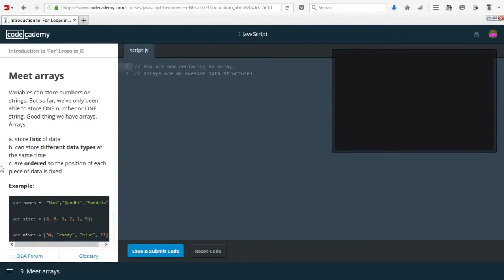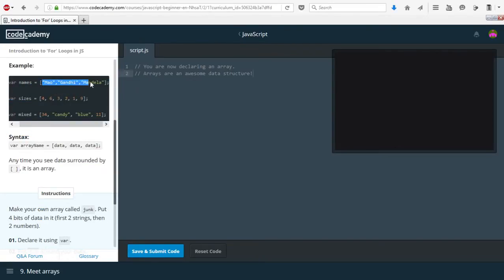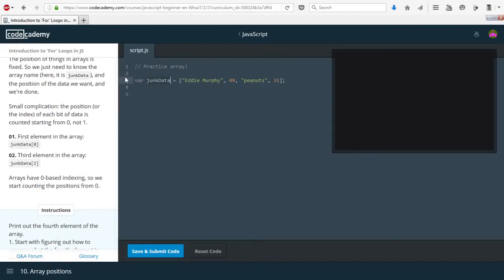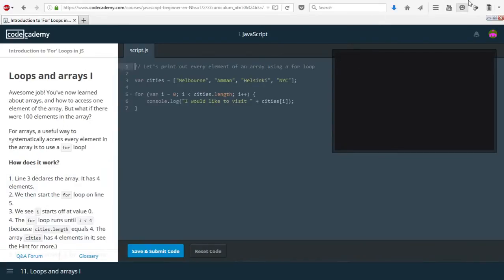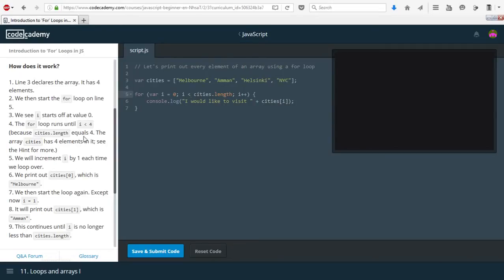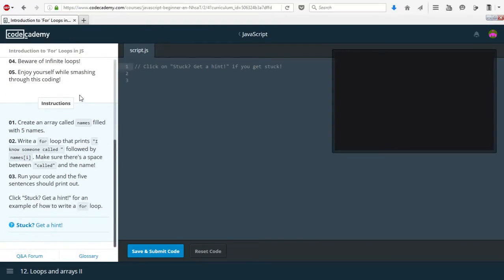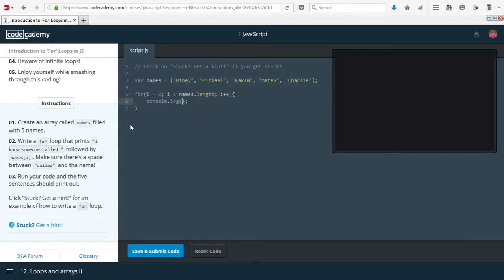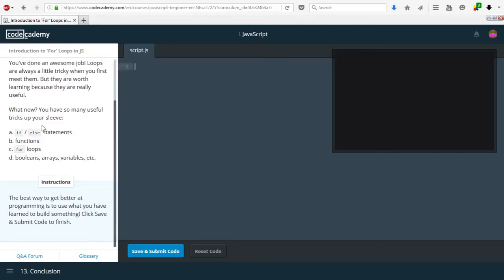JavaScript codecademy lesson #15: Loops and Arrays (part 3/3)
In this lesson we're going to be learning what arrays are, how we can use them, and how we can use them even better by using for loops in combination with arrays.